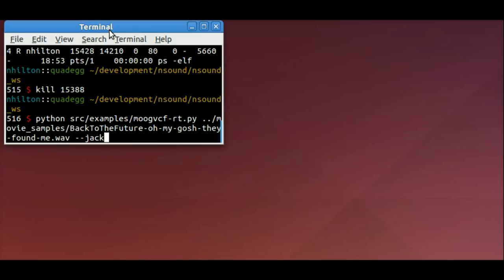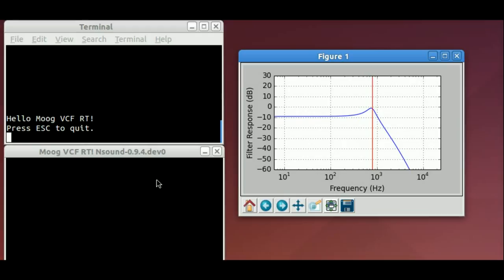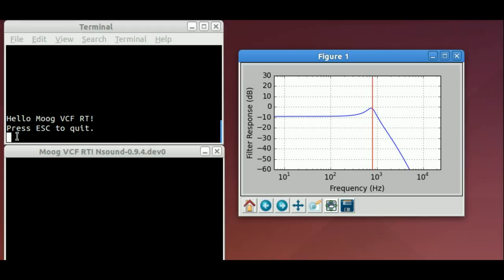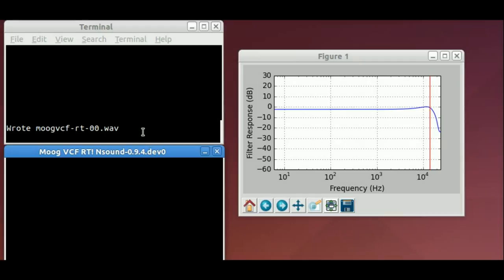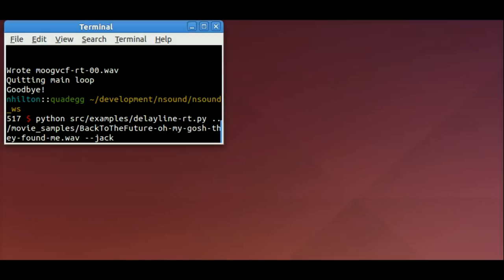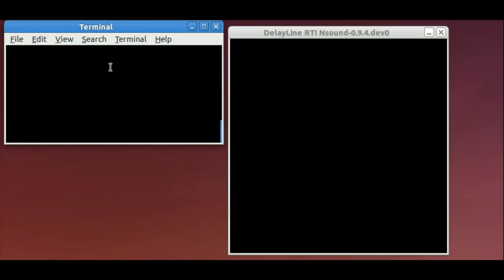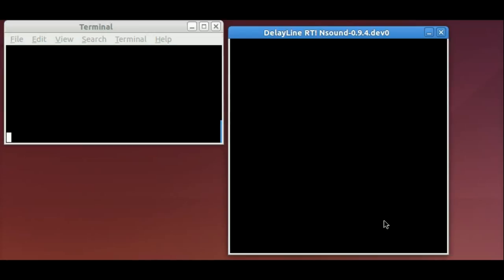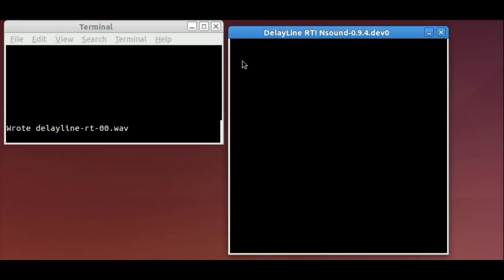Nsound 0.9.4 Real-Time Moog VCF Low Pass Filter & Delay Line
Demoing a Moog VCF lowpass filter where the filter cuttoff and resonance are adjusted in real-time.  A delay line is also demonstrated in the 2nd half of the video where the delay time and gain are adjusted in real-time.

Compile & Install via PIP: pip install nsound --user

Demo scripts available in source code archive.

Note: the video and audio get a bit off towards the end, this is due to all the transcoding I did, as I get better making videos I hope this type of error goes away.